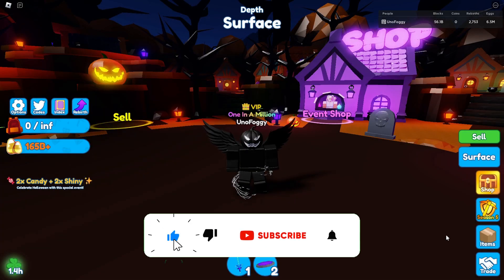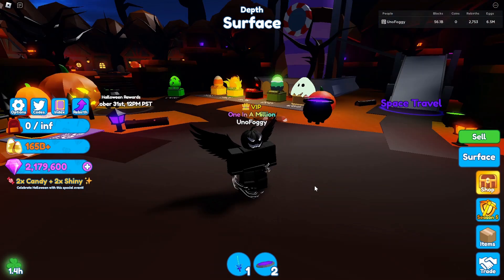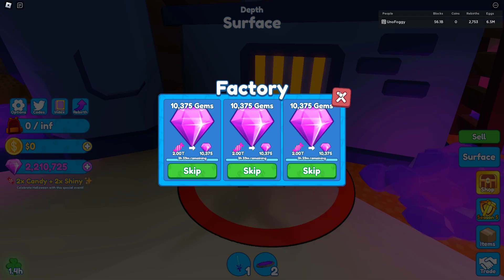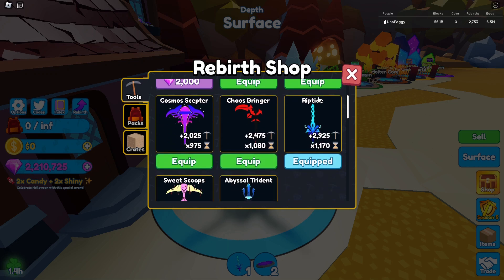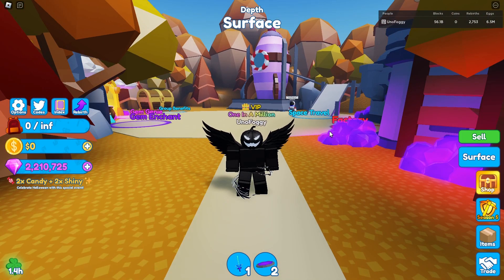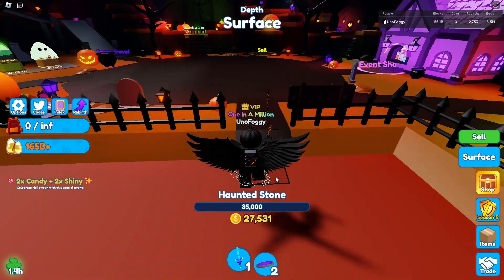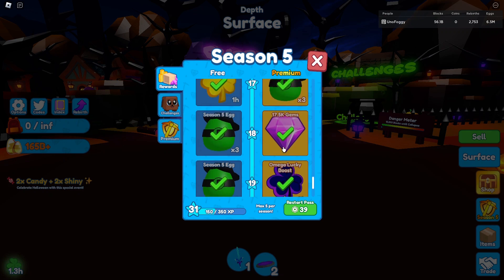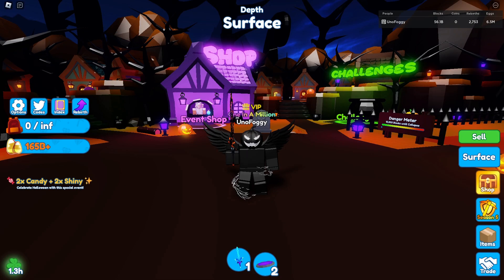HOW I SAVED UP MILLIONS OF GEMS - Roblox Mining Simulator 2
Here's how I saved up millions of gems in Mining Simulator 2!